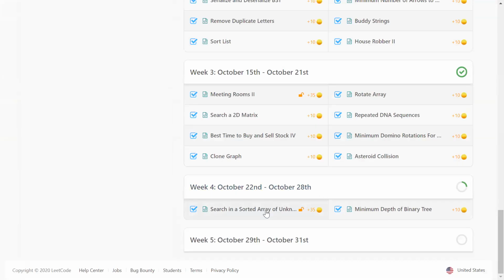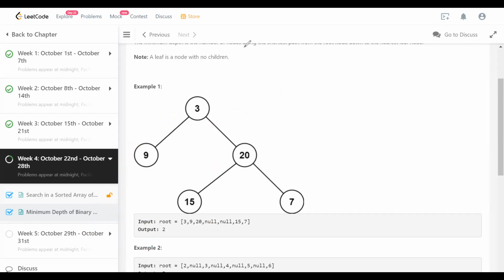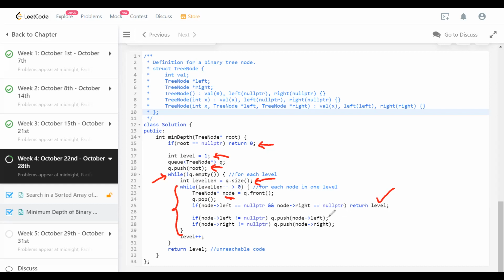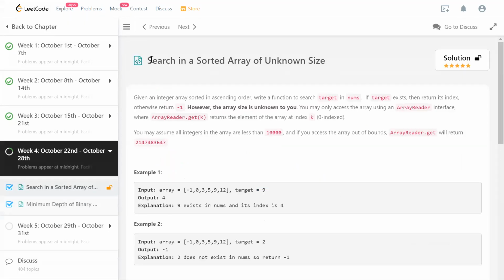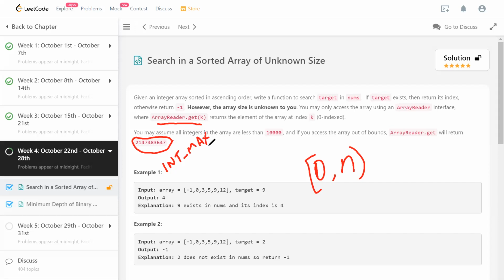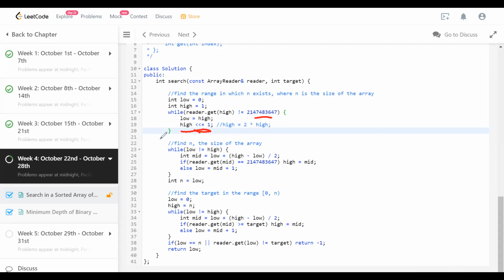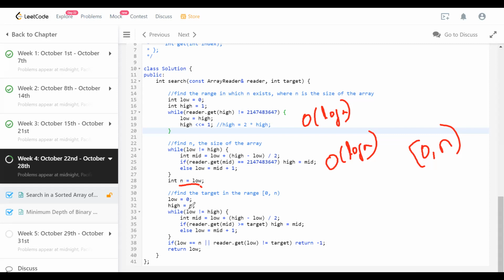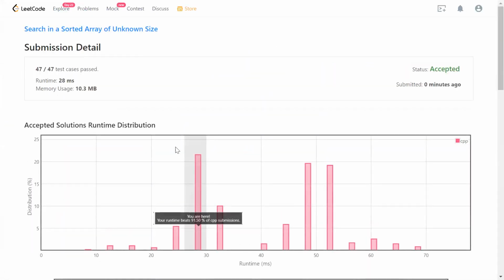Minimum Depth of Binary Tree - Search in a Sorted Array of Unknown Size Oct 22 LeetCoding Challenge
22nd Oct LeetCoding Challenge - GoMaster Coding Interviews
Problem 1: Minimum Depth of Binary Tree
O(n) BFS approach

Problem 2: Search in a Sorted Array of Unknown Size
O(logn) Binary Search approach